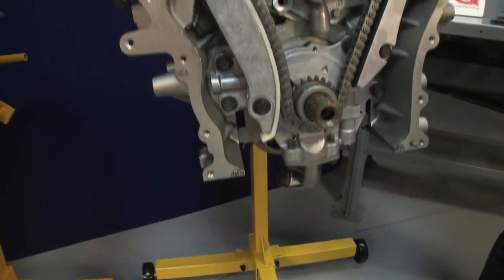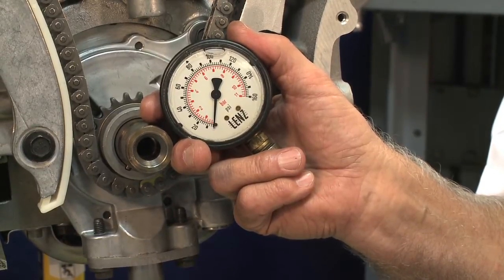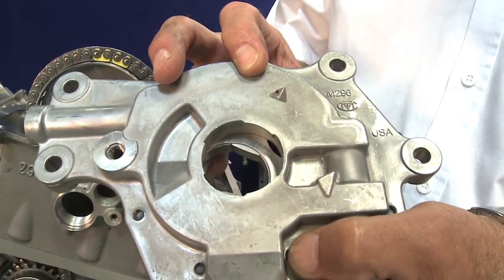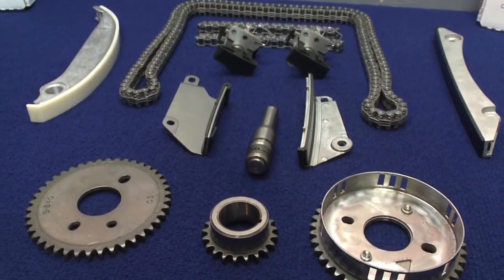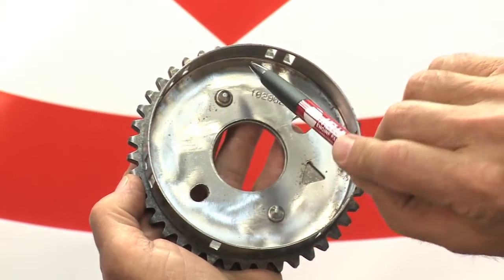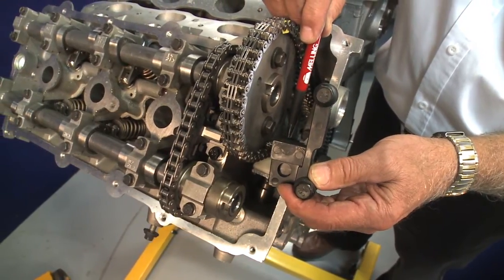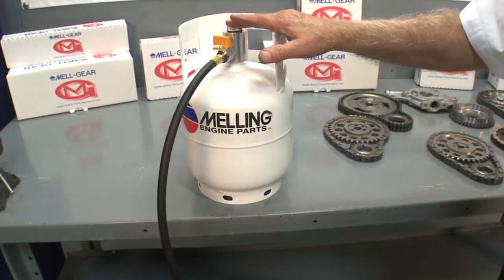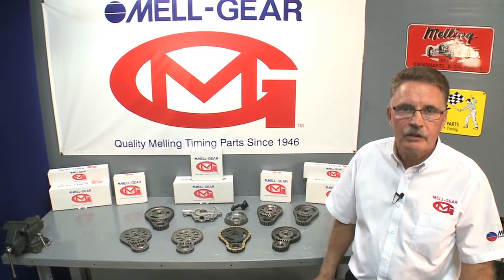Melling MELL-GEAR Timing Chain Components for Chrysler 2.7L Engine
In the video Melling MELL GEAR technical director George Richmond talks about the Chrysler 2.7L V6 Engine Timing Chain Set.

The Melling set now comes with the hydraulic tensioner as well as a heavy duty right lower arm and left lower guide and the set is available with or without the sprockets as an option to you.

Another new component now available is the Melling MELL GEAR MSB-02 which is a stop block which is used to prevent the timing tensioner arm from losing contact with the primary chain in case the hydraulic tensioner loses oil pressure.